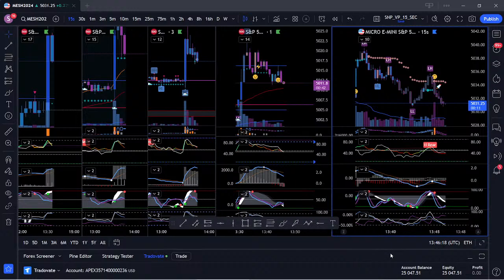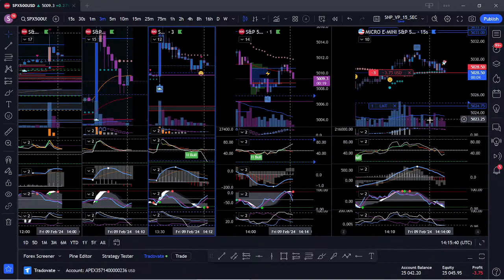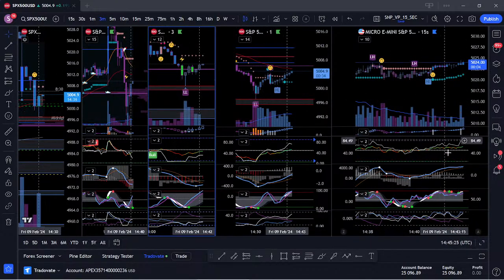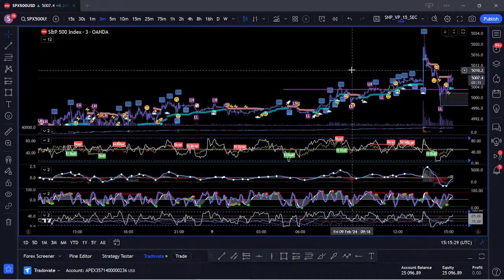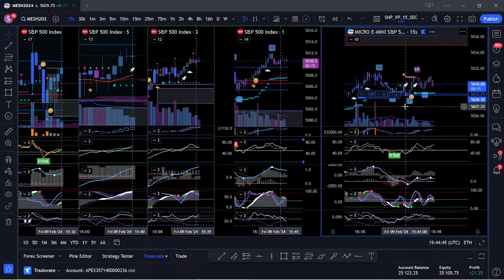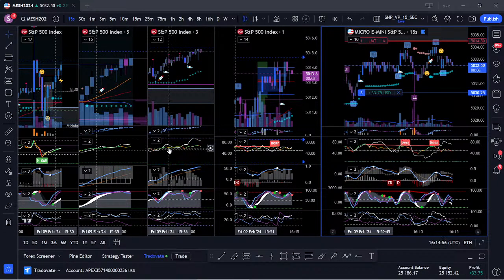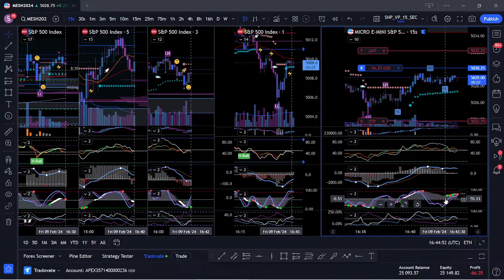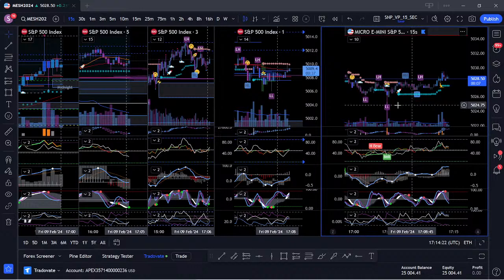S & P 500 US500 ES Scalping 15 Seconds, 1 Minute, 3m, 5m, 15, 1 Hour.